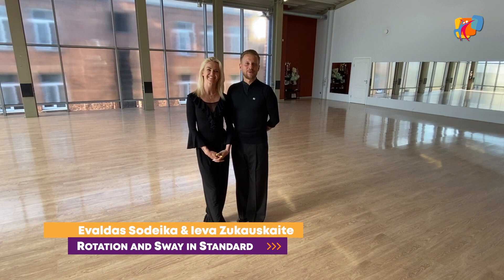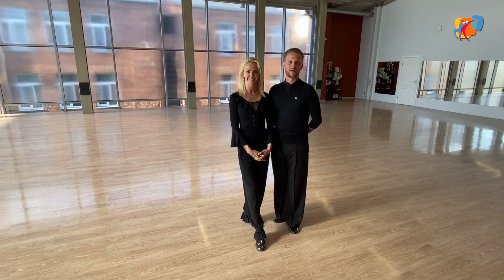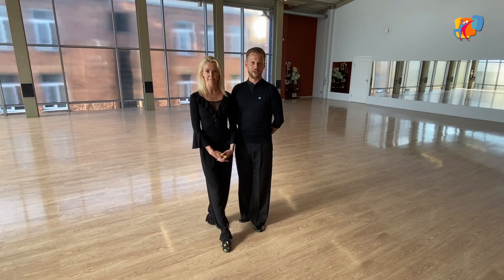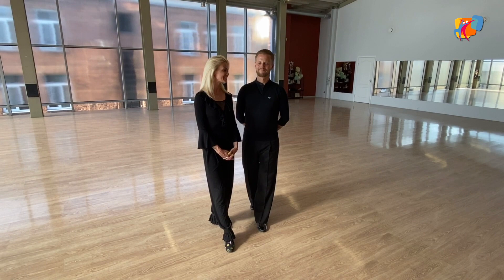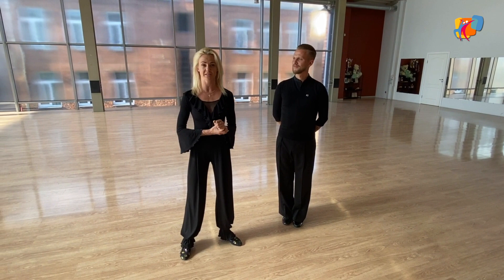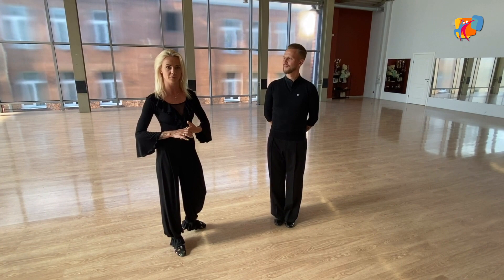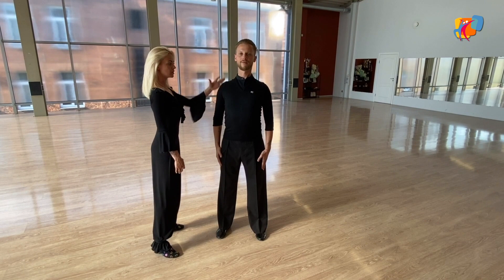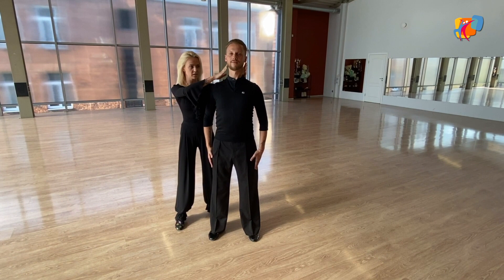Evaldas Sodeika & Ieva Zukauskaite | Rotation and Sway in Standard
Today, the WDSF Academy is pleased to present a video lecture from the reigning World Champion in Standard, Evaldas Sodeika and Ieva Zukauskaite who received the title for the first time at the last WDSF World Standard Championships held in Lithuania in December 2019.

In this video lecture Evaldas and Leva will touch topics of Couple Position including «Hand Hold» and «Centre Connection» as well as the topic of Rotation and Sway in Standard dances.